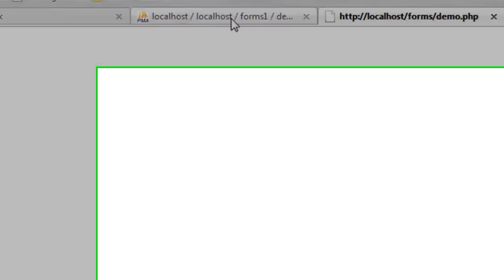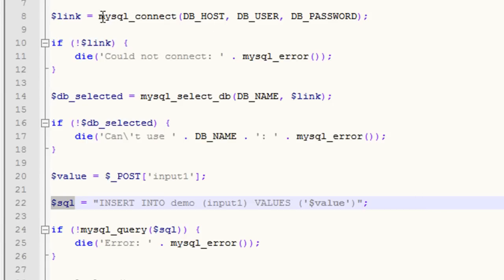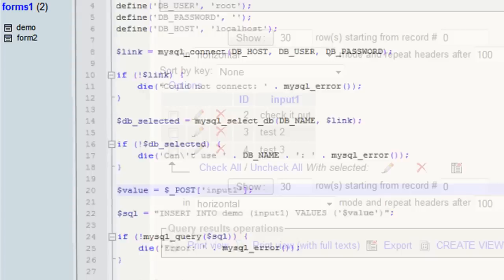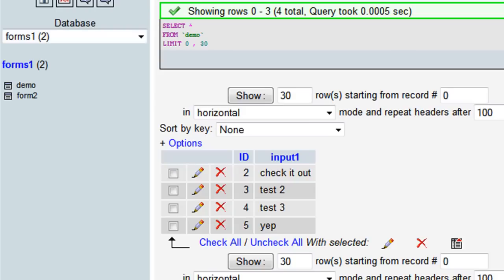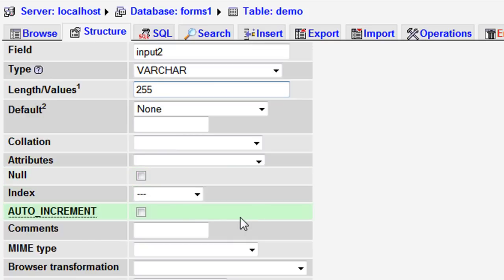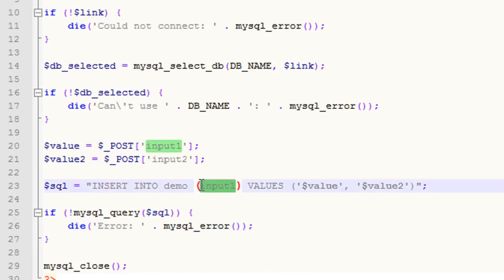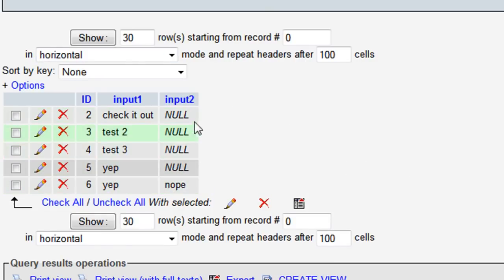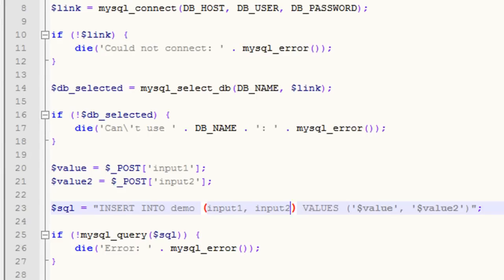How to Create an HTML Form That Stores Data in a MySQL Database Using PHP Part 4 of 4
Learn how to create a PHP form that will store data in a MySQL database. In this 4-part series, you'll learn the exact PHP code you need to connect to, access, and store data in a MySQL database using a simple HTML form. Part 4 of 4